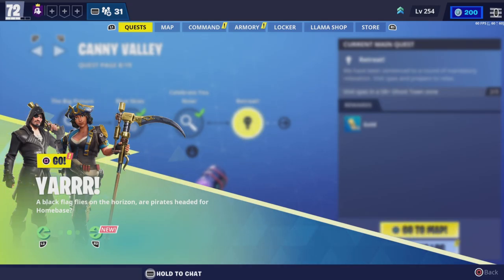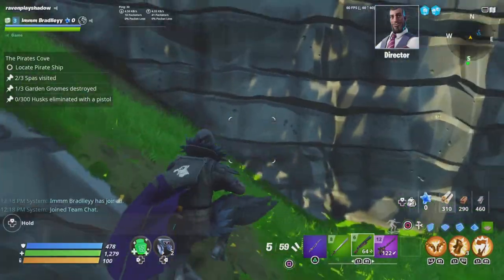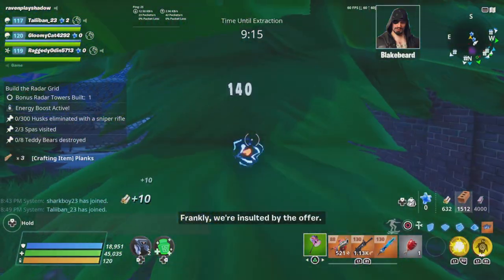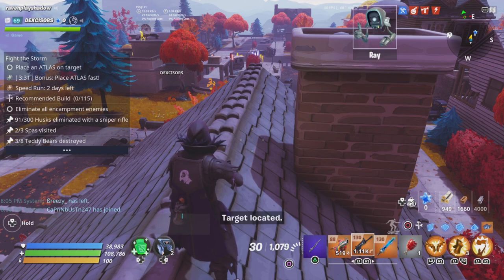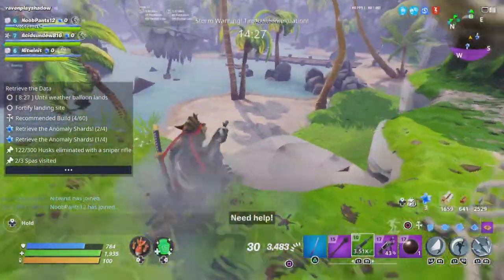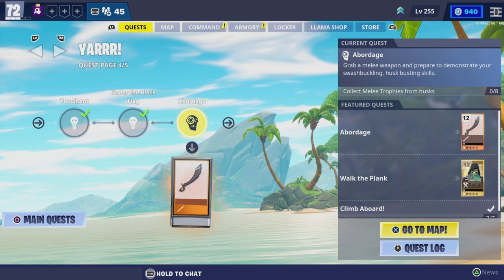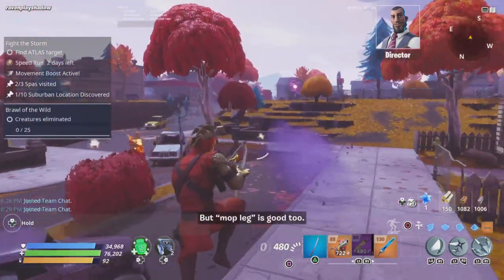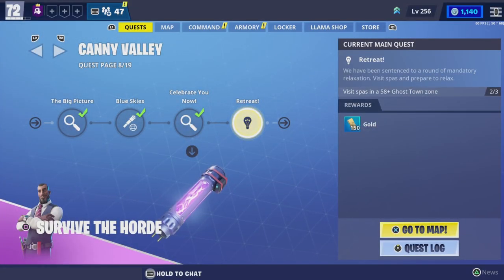How to do yaar quests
Like and sub to Raven